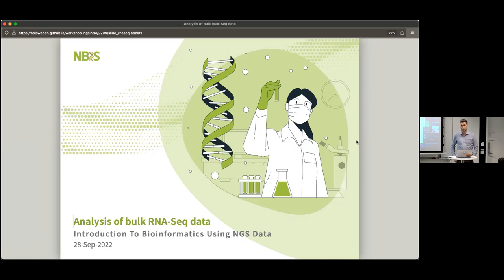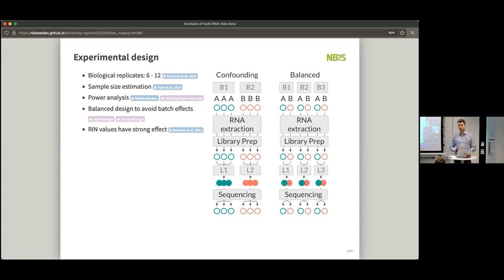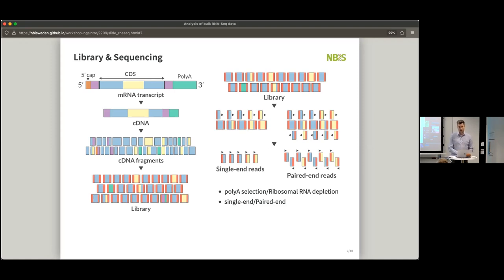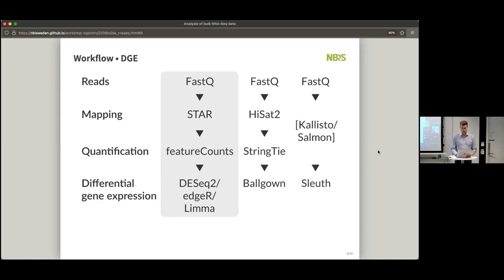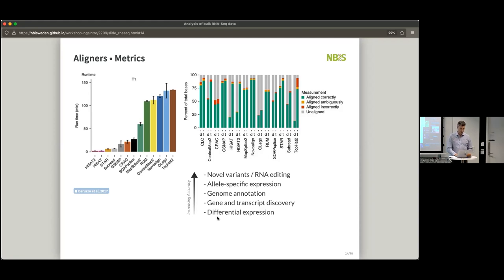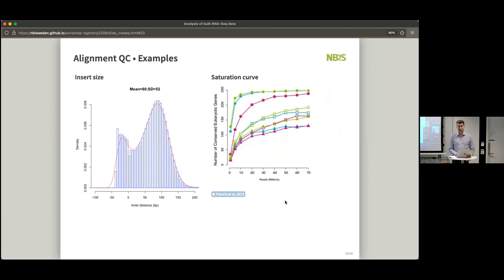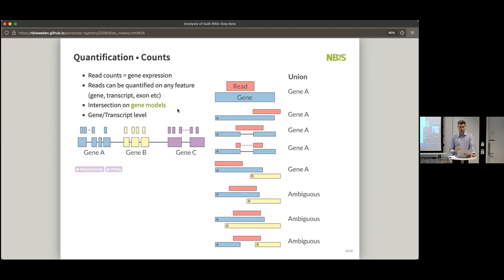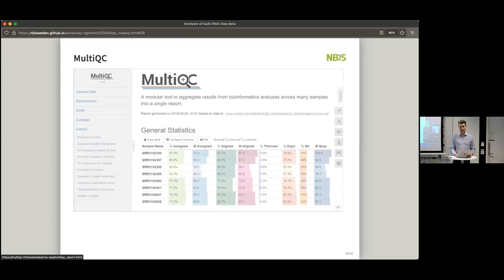NGS-Intro 11: Bulk RNA-Seq and Differential Gene Expression Workflow